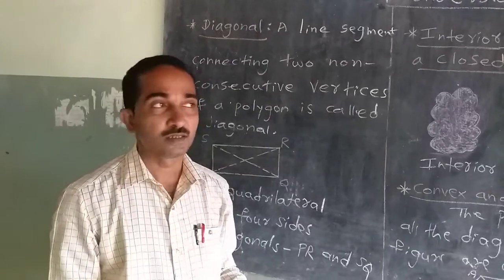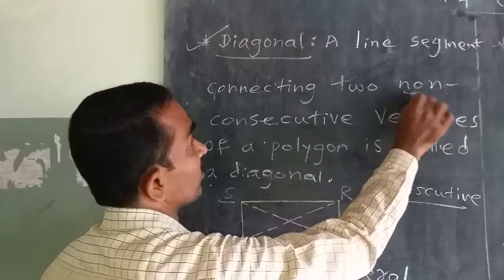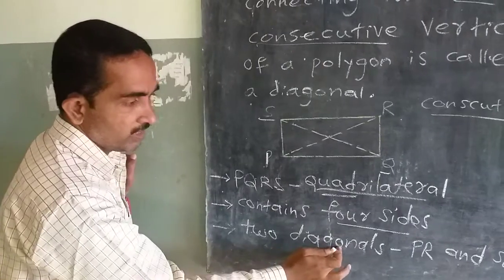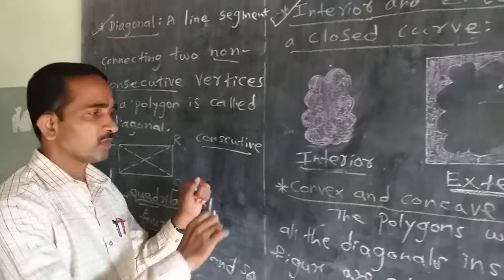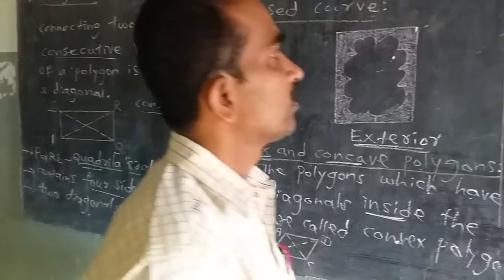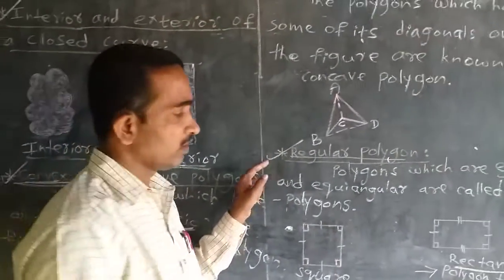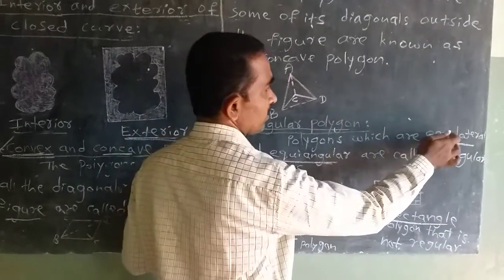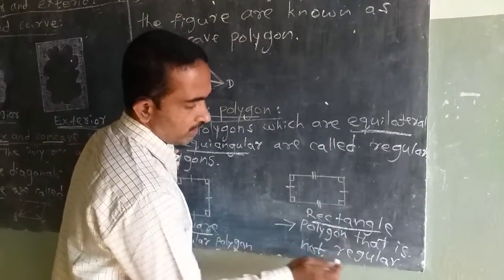8thB, Maths-2(Geometry) -(E.M.) Unit:4, Understanding Quadrilaterals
Vedio Clip No:2 by Jayanth Naik